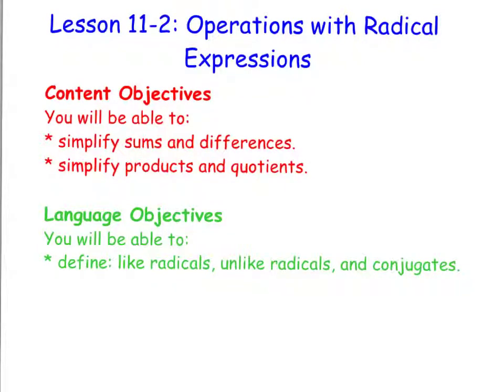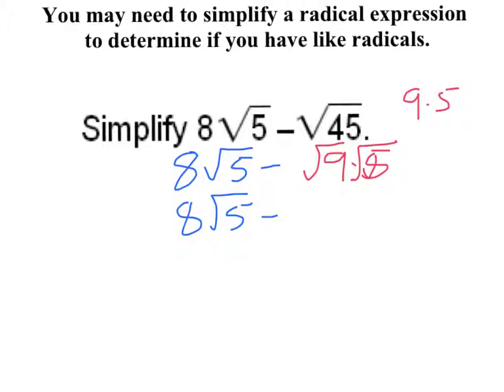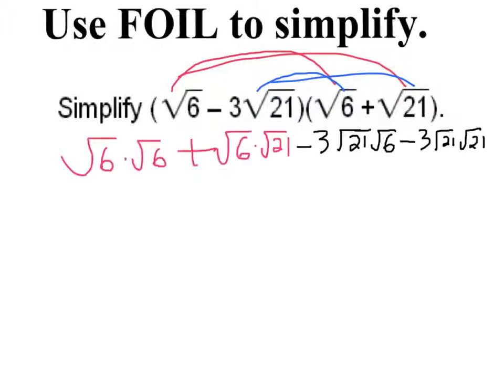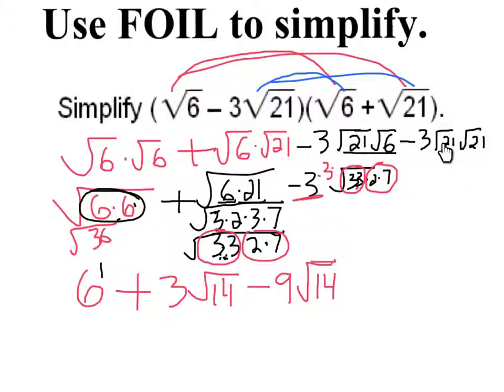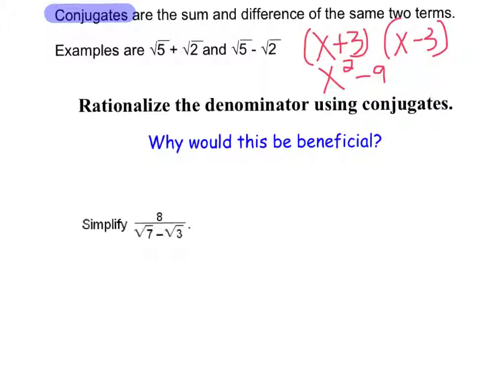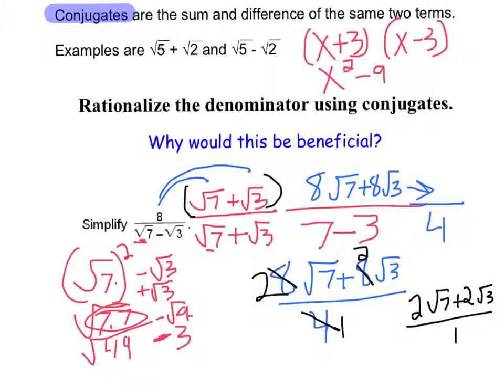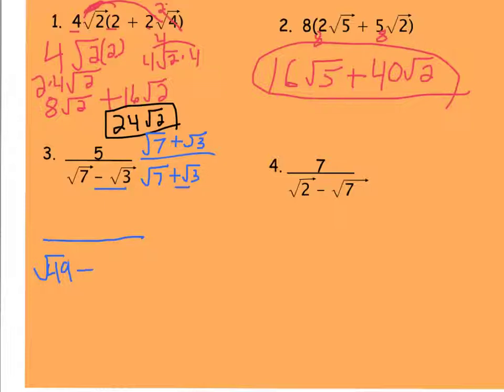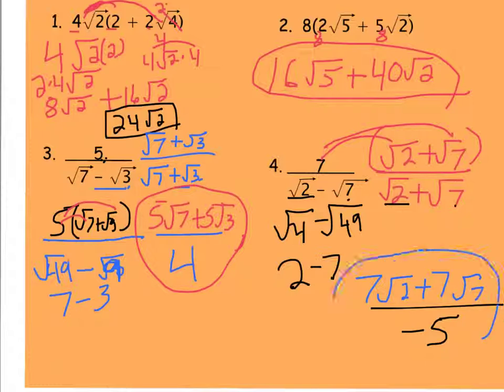ph11 2operations eith rads